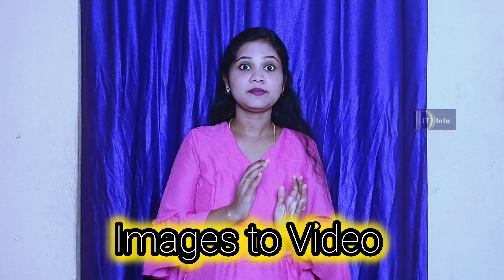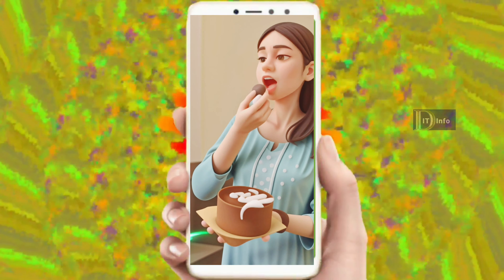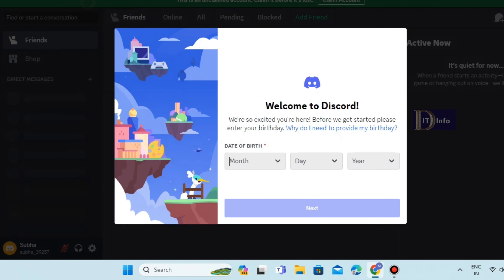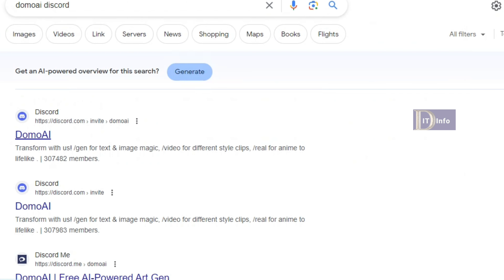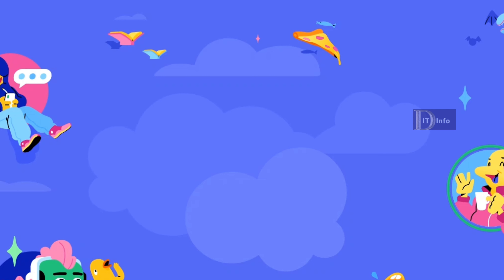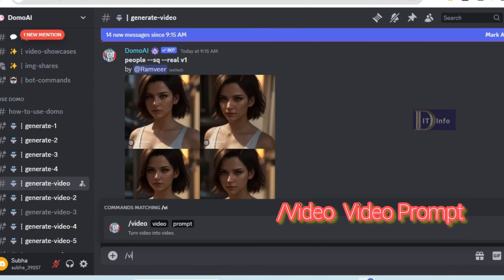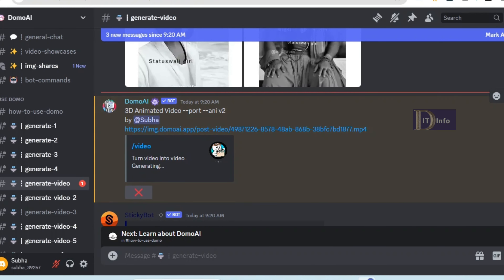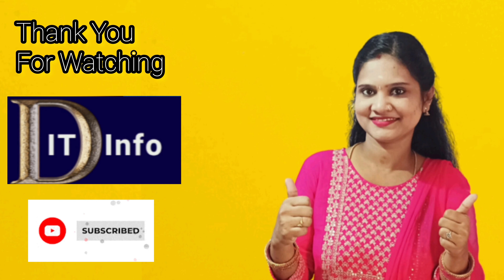Normal Video To Anime video Creating Tutorial in Kannada | Domo Ai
In this Domo AI video, I'll guide you through the DomoAI platform, including its unique Video to Video AI tool and AI video generator. You can access DomoAI through their Discord channel and this tutorial will guide you through the process of how to use Domo AI, showcasing the platform's ability to transform anime to real images, and demonstrating its powerful text to image generator or image to video generator. Watch the video fully & Share your thoughts in comments!

ಈ 🤖AI ಅದ್ಭುತವಾಗಿದೆ !!😲🔥 | AI 🎬ವೀಡಿಯೋ ಜನರೇಟರ್ ಟ್ಯೂಟೋರಿಯಲ್

We cover lots of cool stuff such as Tech related, Job Tips and Windows Trick..